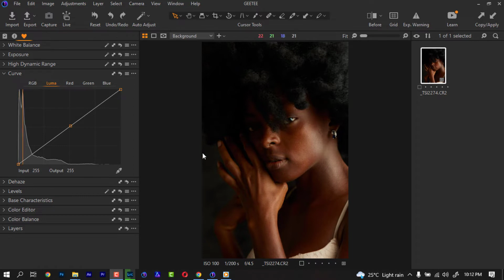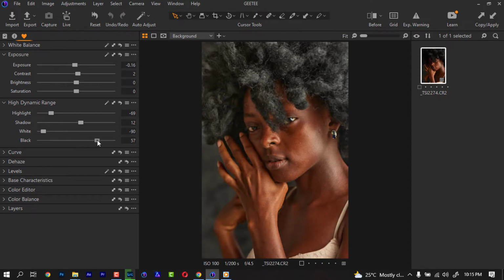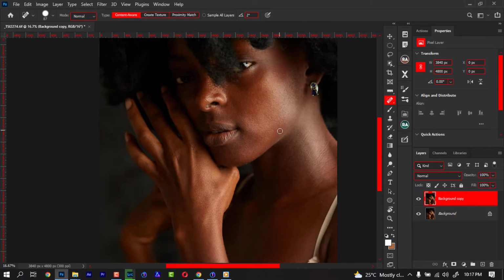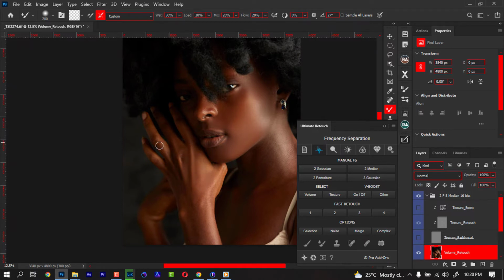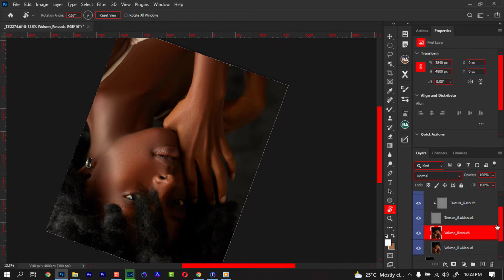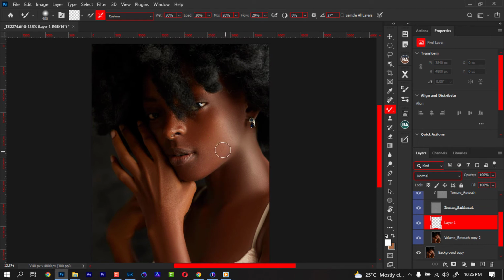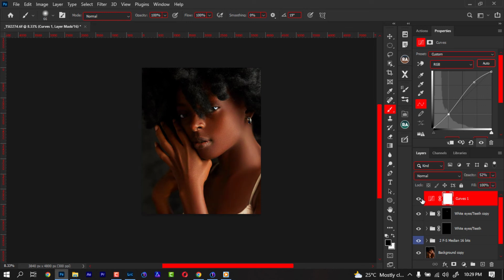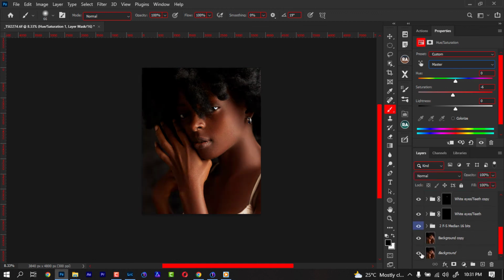HOW TO RETOUCH A DARK SKIN IN PHOTOSHOP